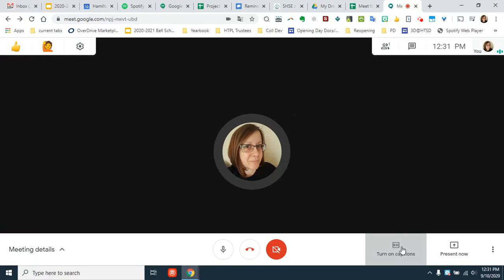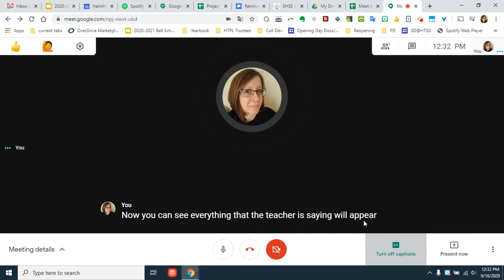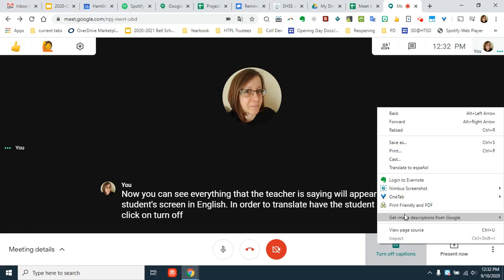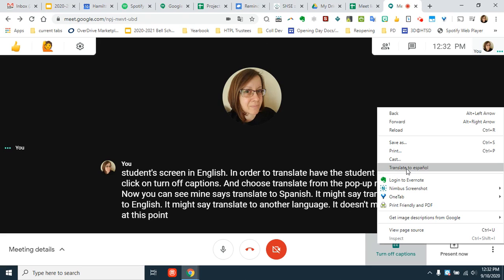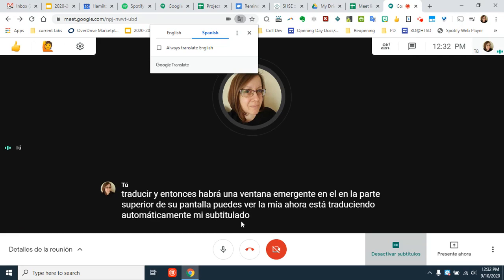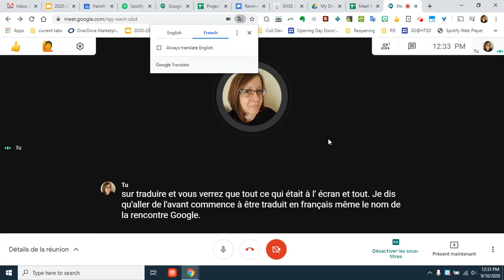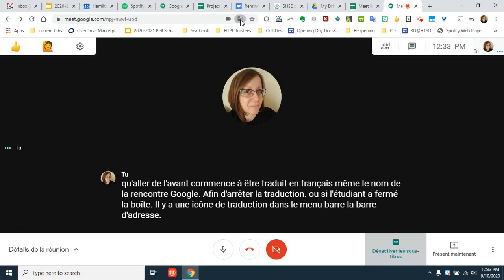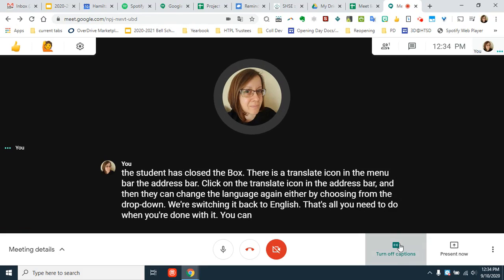Google Meet Live Language Translation in Captions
This video tutorial shows how to turn on closed captioning in Google Meet, and how to view those captions in any language supported by Google Translate. This feature is helpful for English language learners and world language students.